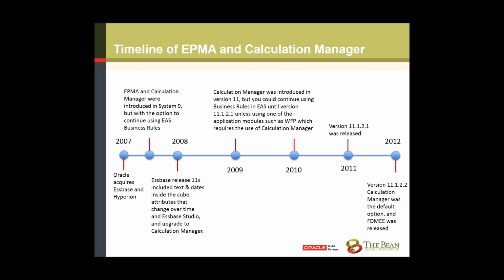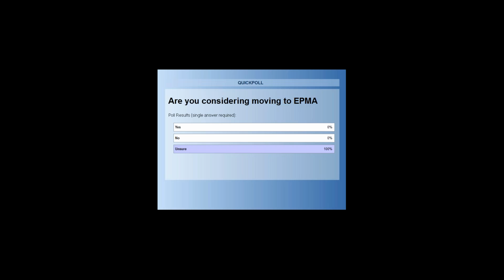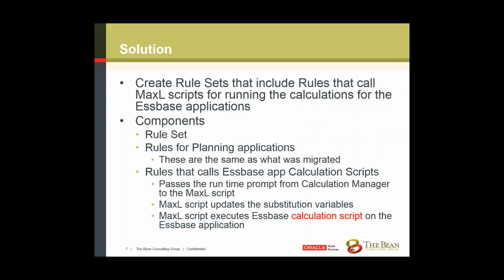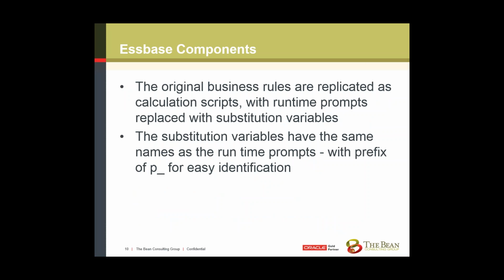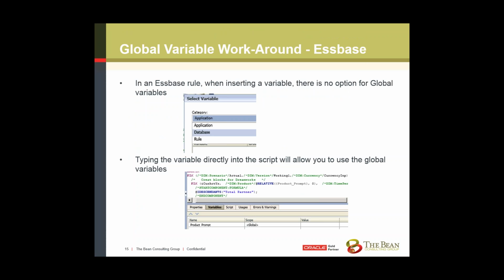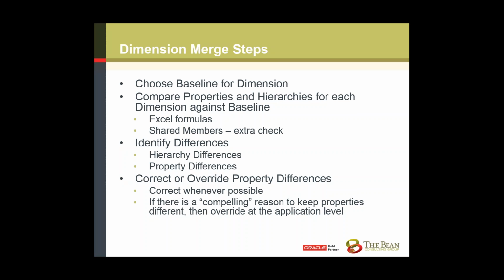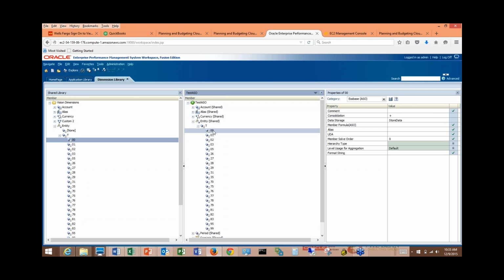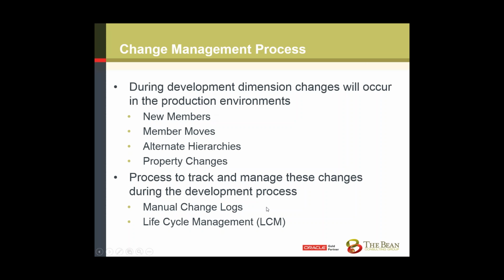Tips to Migrating from Classic Applications and EAS Business Rules to EPMA and Calc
Do you have multiple Planning or Consolidation application and are considering moving towards Enterprise Performance Management Architect (EPMA)?

With the continued adoption of Enterprise Performance Management Architect (EPMA) and the new Calculation Manager paradigm, more and more users are considering upgrading and migrating to the EPMA platform. For those considering such an endeavor, they will want to be armed with tips including:

-How to merge Planning, Consolidation, and Essbase application dimensions and properties into a single EPMA repository
-How to convert EAS business rules and sequences to Calculation Manager
-How to manage the changes to the these various application dimensions during the testing and go live phases of the project.

Don’t miss this chance to learn if EPMA is the right choice for your organization, and how to make a seamless transition.